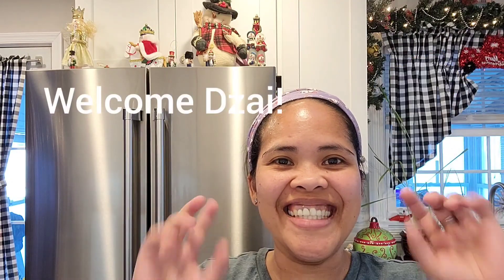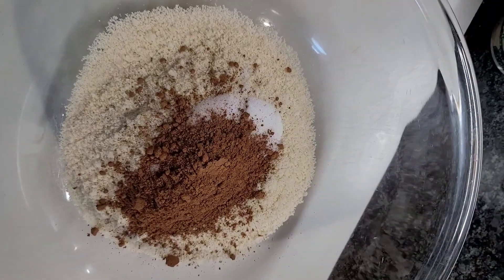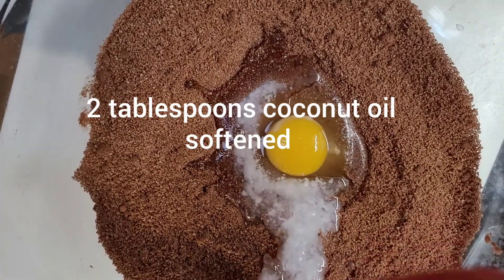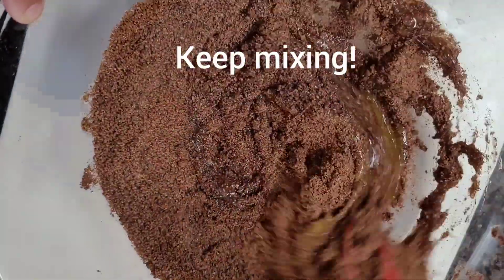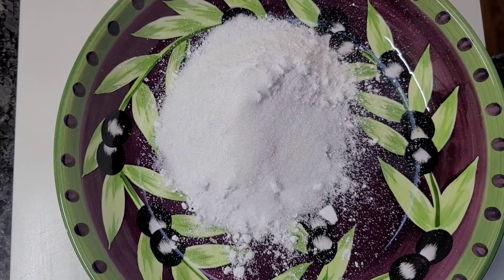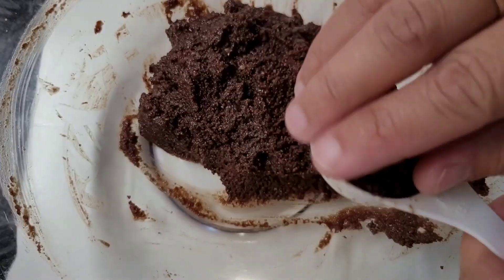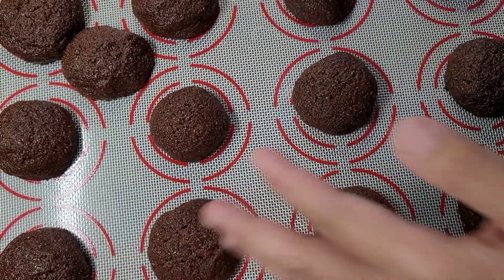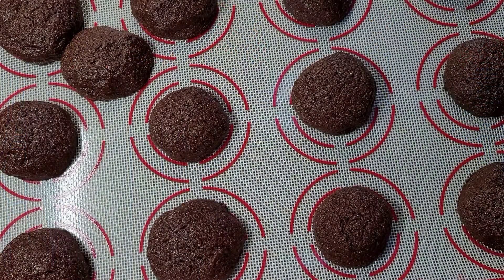Easy, delicious keto chocolate crinkles| guilt free chocolate crinkles